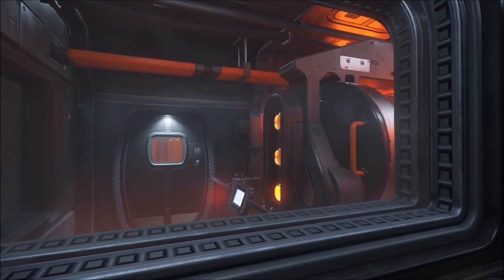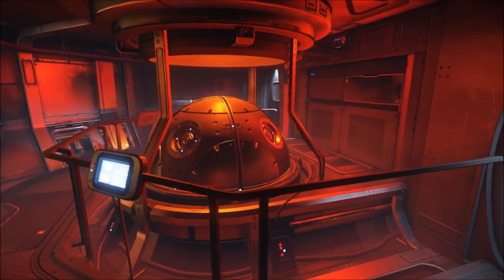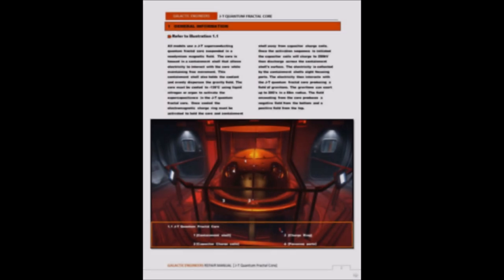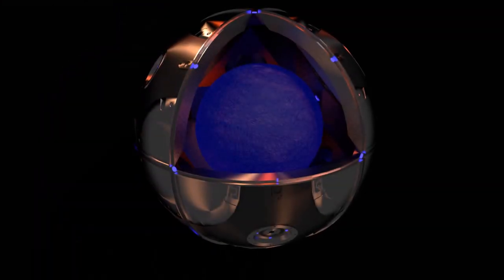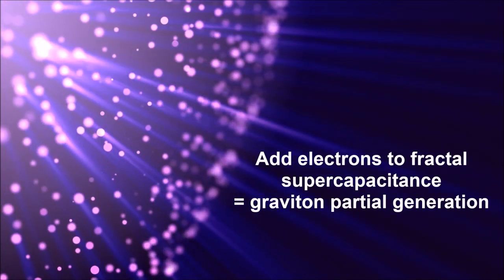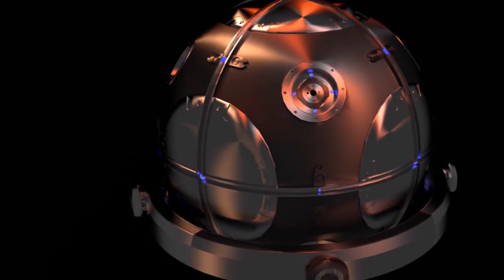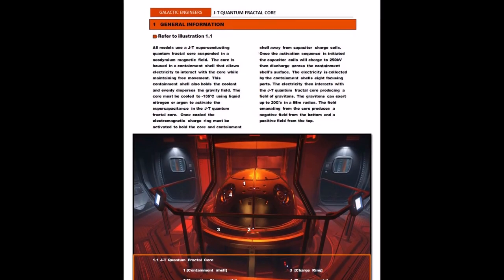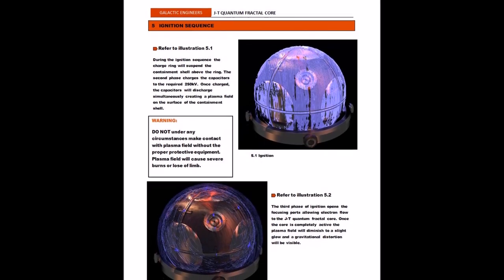Star Citizen Fan Art (Starfarer Gravity Generator Repair Manual)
This is Star Citizen fan art for ship Gravity Generators. Produced by West Sage, and Galactic Engineers.